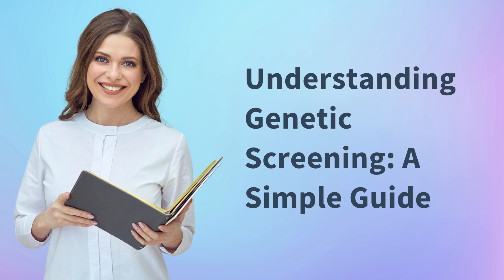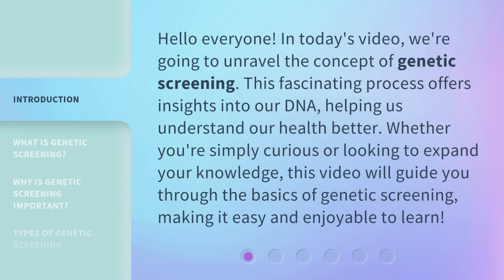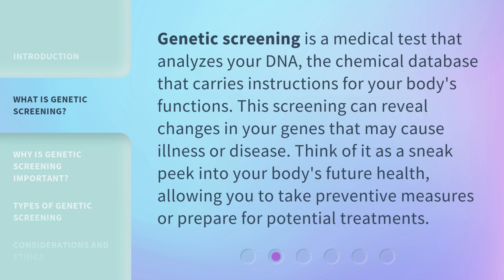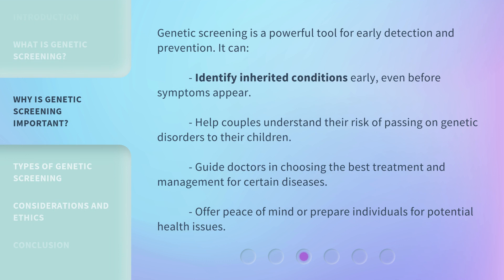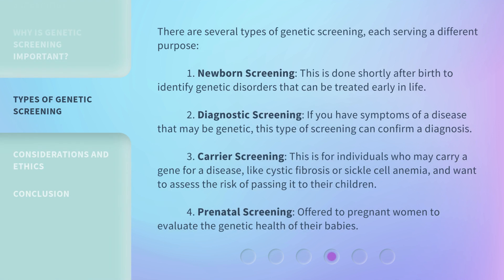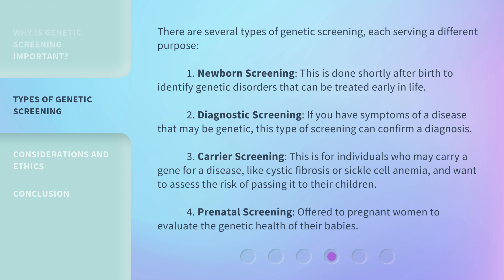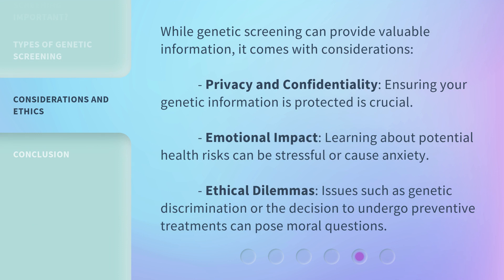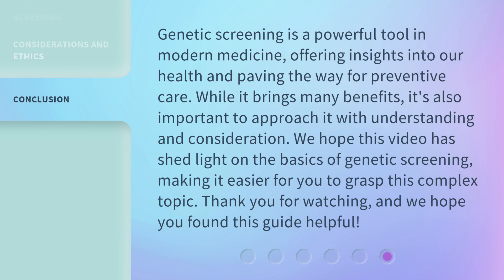Understanding Genetic Screening: A Simple Guide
Unlocking the Code: A Simple Guide to Genetic Screening • Discover the fascinating world of genetic screening in this concise and informative guide. Learn how scientists unlock the secrets of our DNA and uncover potential health risks. Join us on this journey of understanding and empower yourself with knowledge.

00:00 • Introduction - Understanding Genetic Screening: A Simple Guide
00:32 • What is Genetic Screening?
00:58 • Why is Genetic Screening Important?
01:26 • Types of Genetic Screening
02:13 • Considerations and Ethics